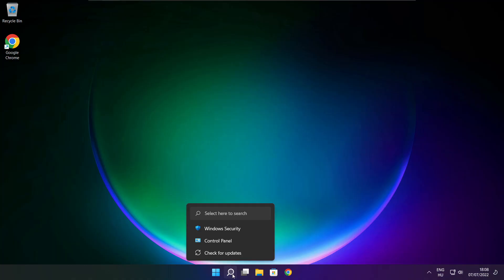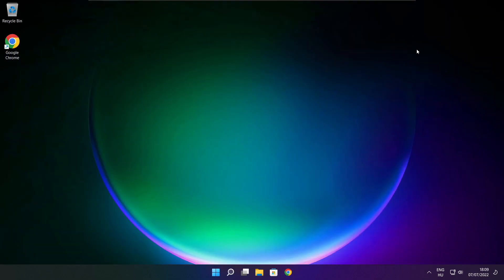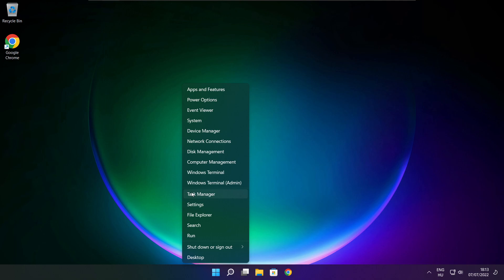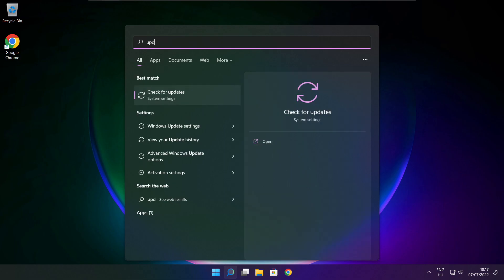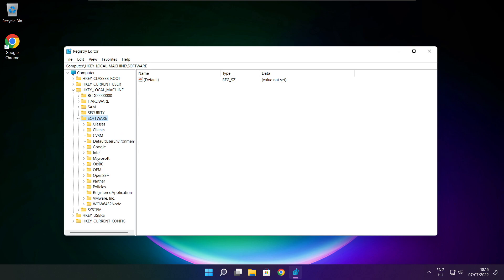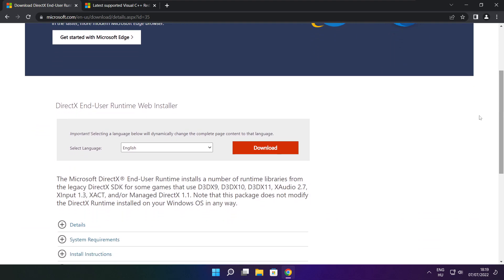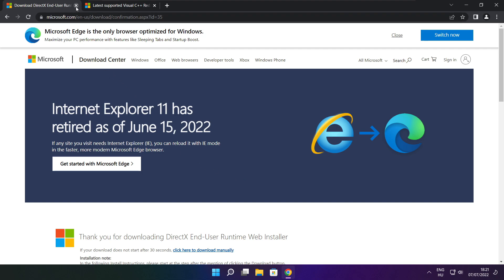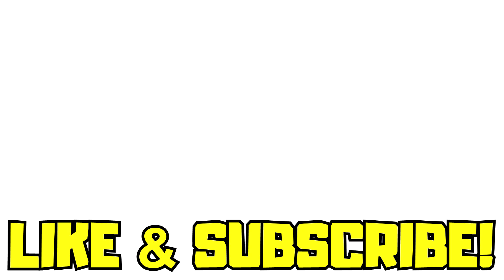How to FIX Sonic Frontiers Low FPS Drops | FPS BOOST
In this video I am going to show How to FIX Sonic Frontiers Low FPS Drops | FPS BOOST

FIX Sonic Frontiers Steam FPS Problems | LOW FPS/FPS DROP/BOOST FPS/OPTIMIZE FPS/STUTTERING ISSUE/IMPROVE FPS/LOW END PC/ULTIMATE FPS INCREASE

🖥️ PC Specs:
CPU: Intel Core i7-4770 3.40GHz
Memory: 16GB HyperX DDR3
HDD: Toshiba 1TB
SSD: Kingston 240GB
Graphics Card: ASUS GeForce RTX 3060 12GB GDDR6
Operating System: Windows 10/11